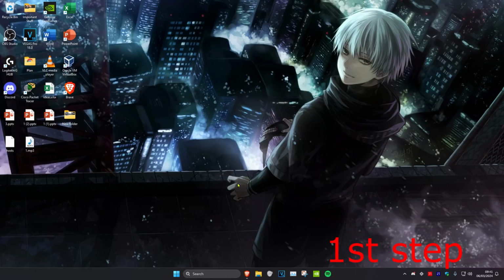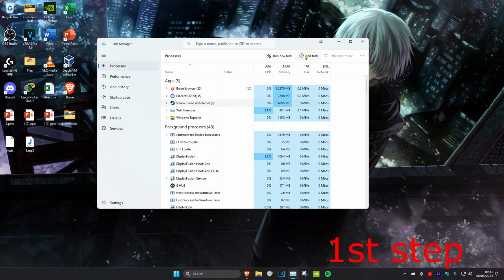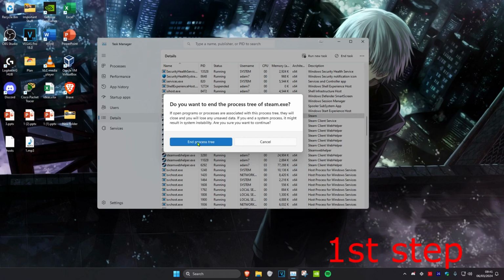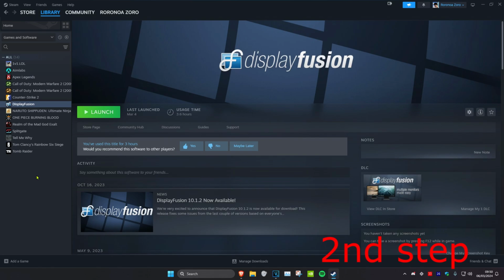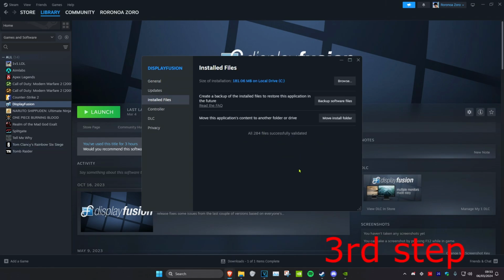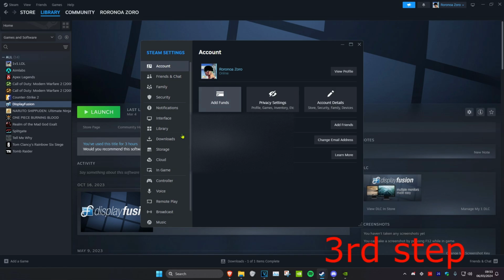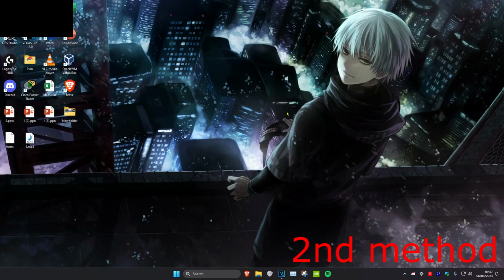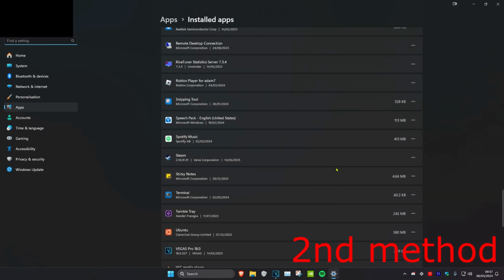How To Fix Steam Disk Write Error (2025)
How To Fix Steam Disk Write Error

A short tutorial on how to fix the disk write error you are getting when downloading or installing a game or update on steam